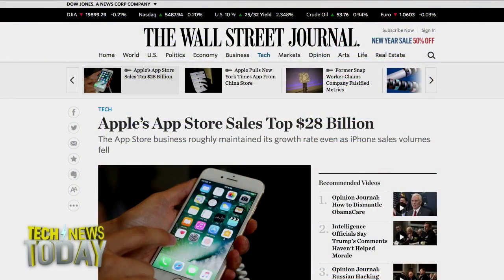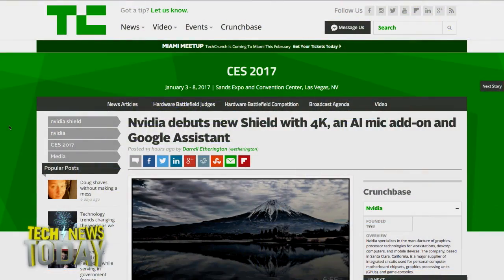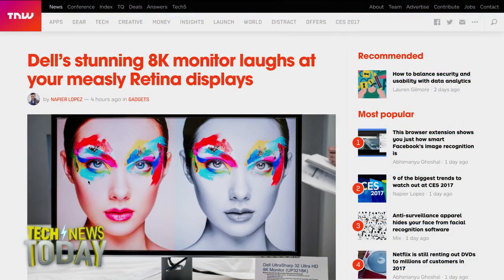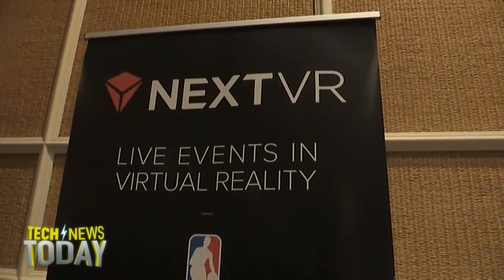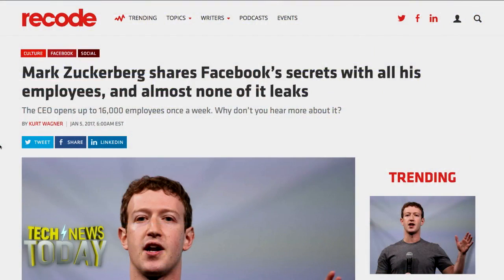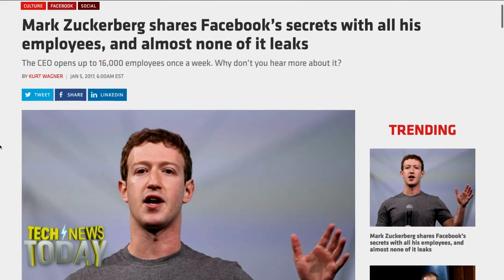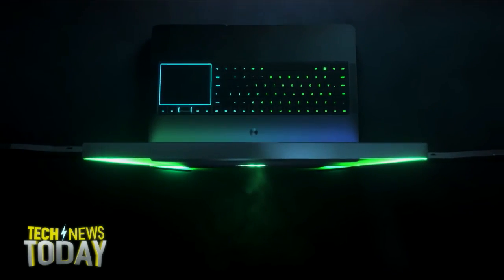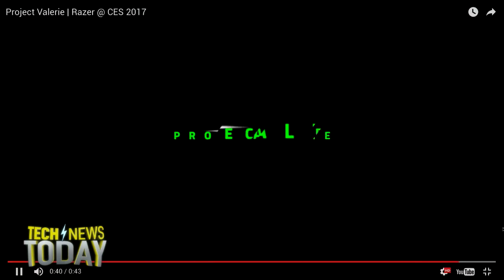Tech News Today 1677: Culture of Secrecy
Apple’s growth in iPhone sales may be slowing, but its app store revenue is doing gangbusters. The company says they paid developers $20 billion dollars throughout the year and even broke records on New Year's Day.
Quartz reports that the US department of Labor is suing Google over disclosure of compensation data and documents. Google could be barred from all federal contracts for not divulging confidential employment information from thousands of employees.
Google announced that it is opening up its Assistant AI to Android TV and beyond.
Nvidia unveiled its new Shield TV streaming box with 4K streaming capability and Google Assistant in the box that’s facilitated by a remote with a built in microphone. Nvidia also showed off the Nvidia Spot, a hybrid microphone speaker that can extend access to Assistant throughout the home.
Corning showed off a concept car made partially of Gorilla glass. Corning glass is thinner, lighter, and more scratch resistant than the glass that car-makers usually use. The Corning glass dashboard and center console contains fiber optic controls, but it's also flexible which means it's easier to produce.
The resolution wars continue as Dell showed off its new Ultrasharp 32 Ultra HD 8K Monitor at CES, a 31.5” monitor at 7680x4320 resolution with 280 pixels per inch. Expect the monitor to hit store shelves later this year for $4,999.

--Kurt Wagner from Recode discussed how Facebook's employee culture embraces secrecy of internal projects, effectively keeping leaks from hitting the media.
--Fr. Robert Ballecer shows off a few of his favorite gadgets from the Pepcom show floor at the Consumer Electronics Show in Las Vegas.